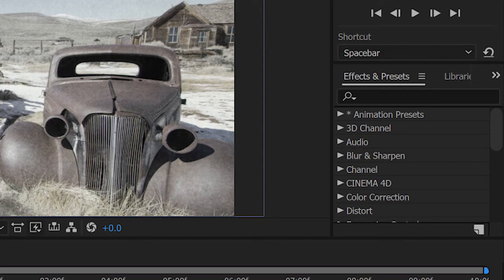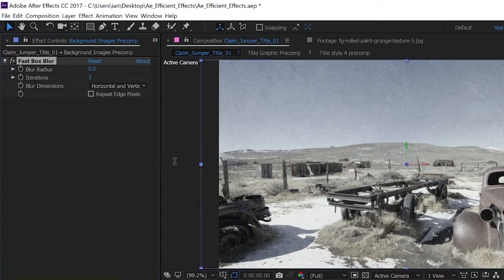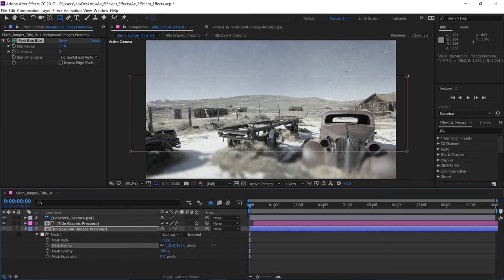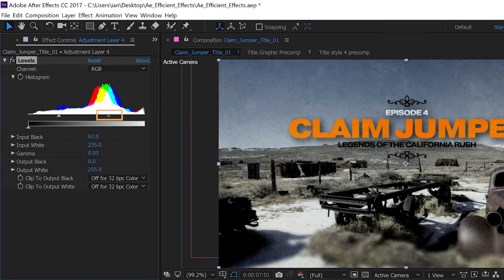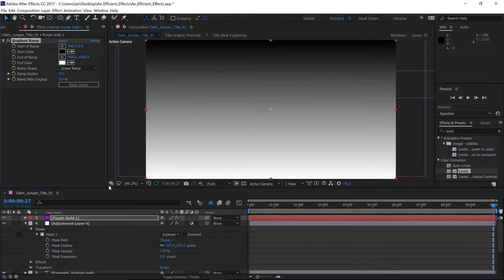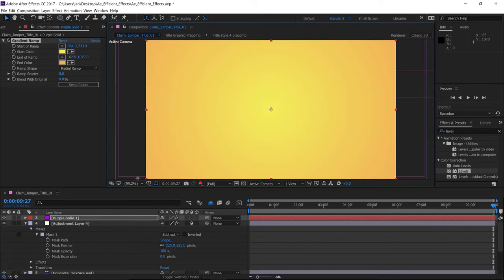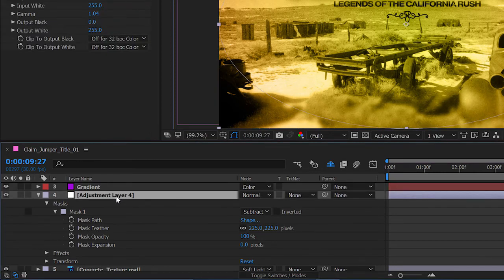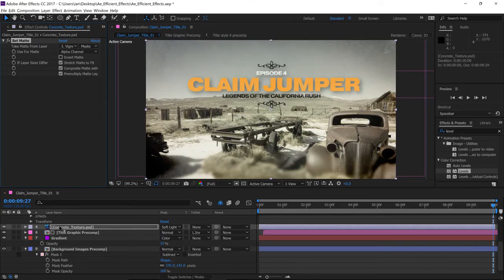Apply effects proficiently to your projects